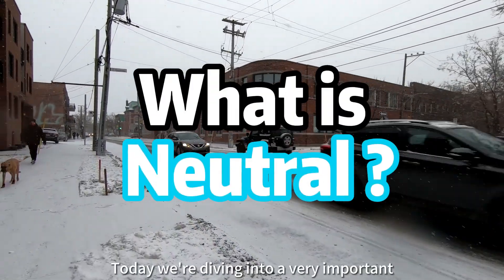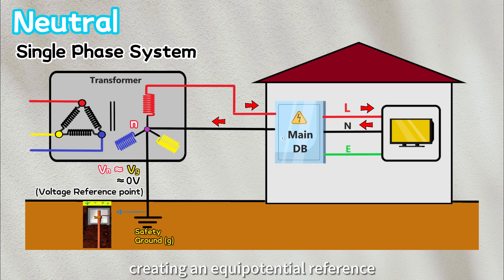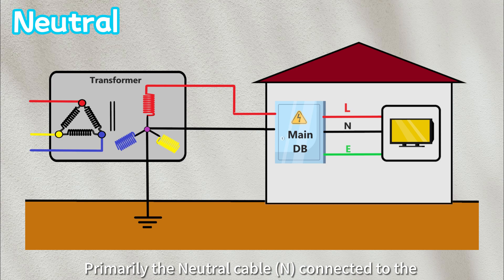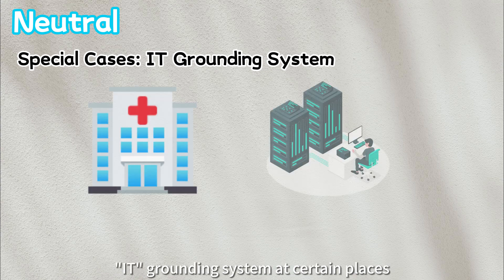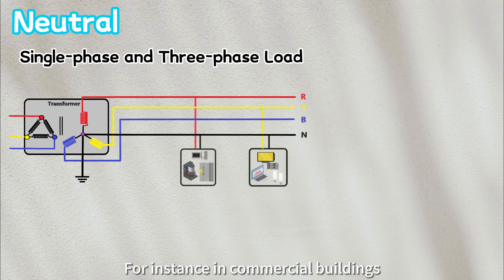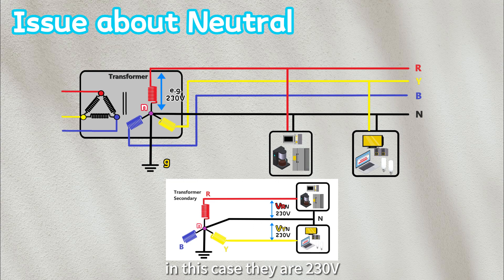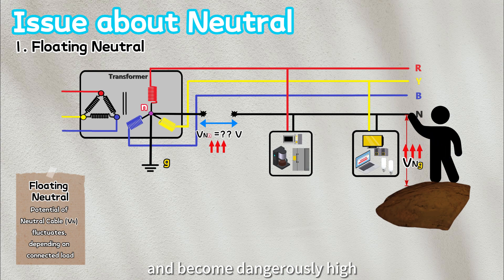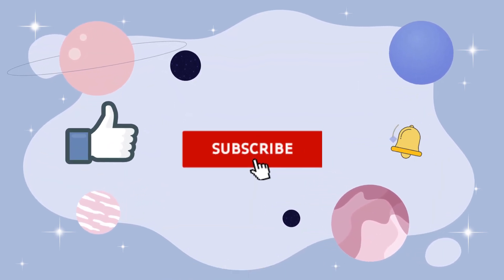What is 'Neutral' in Our Electrical System | Understanding Its Vital Role and Potential Issues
Hey ! In this video, we will be exploring the 'Neutral' in our electrical system,

From its crucial role in system stability to the risks of a 'Floating Neutral,' we'll guide you through a series of simplified illustrations. Moreover, we will discover why the neutral-to-ground link is a safety must.  Plus, we'll discuss several electrial issues with the 'Neutral'.

Join us for this video! Get ready to understand the 'Neutral' better!